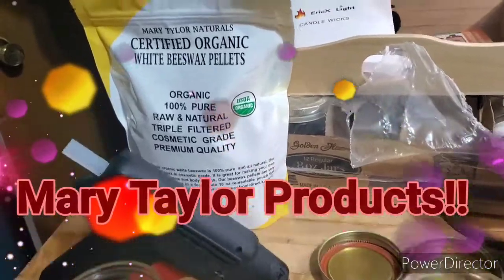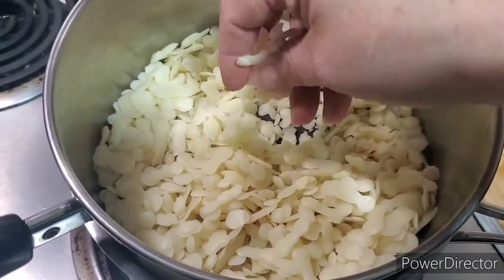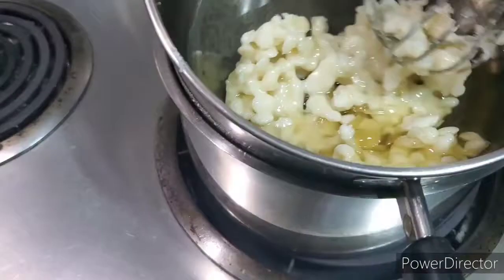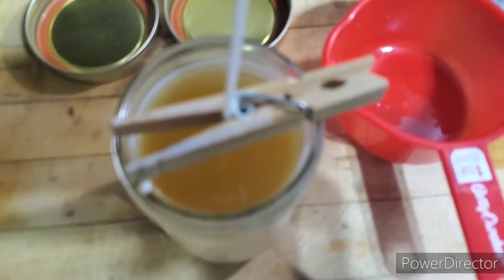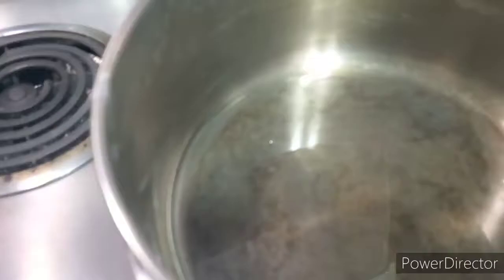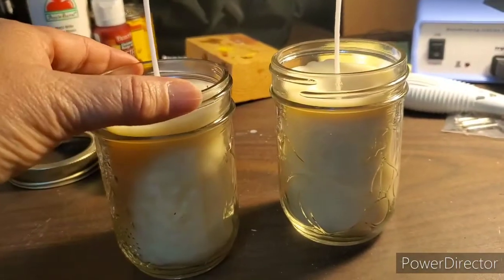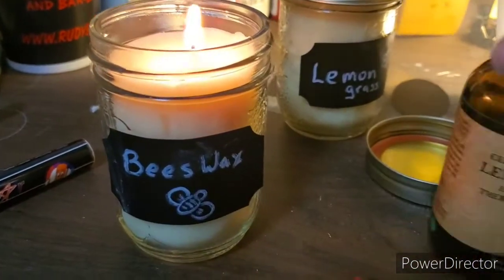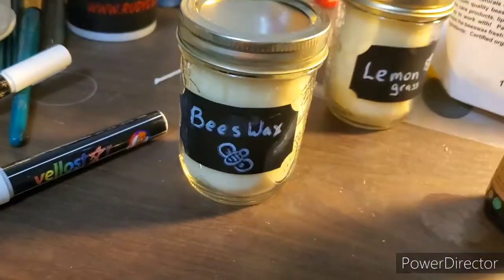Home made organic Bees Wax candles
This was a first for me, learning as I go.  If I can do it so can you!! I'm serious the smell is amazing and it is a slow burn!  I had so much fun making these. Check out the web site to find so many amazing organic products!!